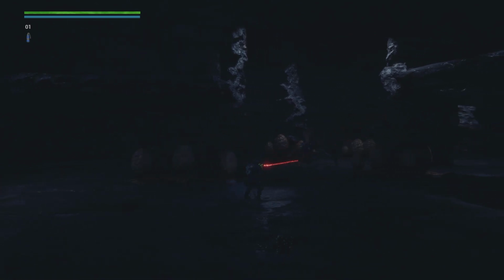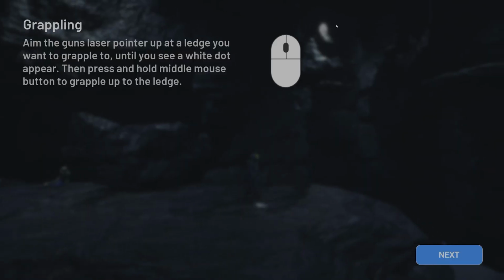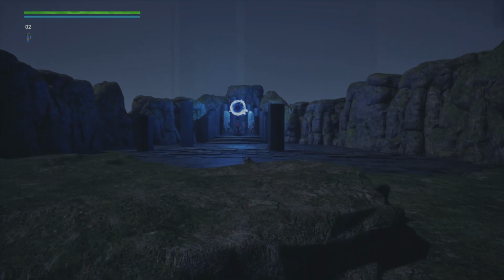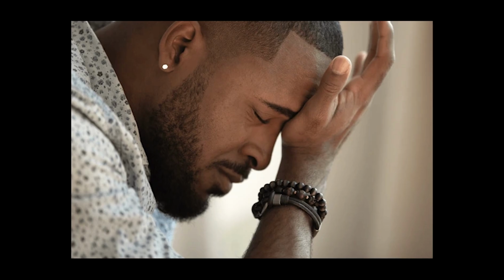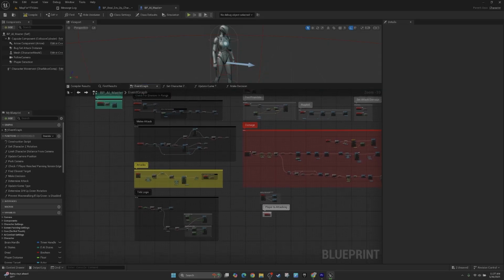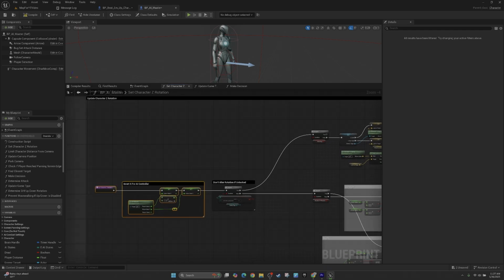Making A Game About Paradoxes - Devlog 2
🎮 Wishlist the game on Steam!

In this second devlog, I dive into how I built the world of my genre-shifting game. The core mechanic lets the game switch genres in real-time — but I needed an in-universe reason for why that would happen.

That’s when I landed on the idea of paradoxes — world-altering anomalies that shift reality itself. In this video, I’ll show how that concept shaped the game’s story, world, and gameplay.

I also respond to some of the skepticism from the 1st devlog about whether it really is a “new genre.”

Timestamps:
00:00 – Steam Listing
00:17 – Intro
01:00 – Chapter 1: Finding The Concept
03:10 – Chapter 2: The Story
04:24 – Chapter 3: Additional Mechanics
05:56 – Chapter 4: Creating Enemy AI
07:13 – Addressing Feedback